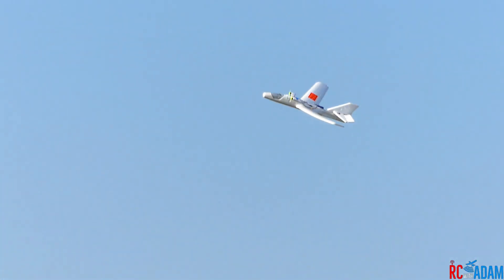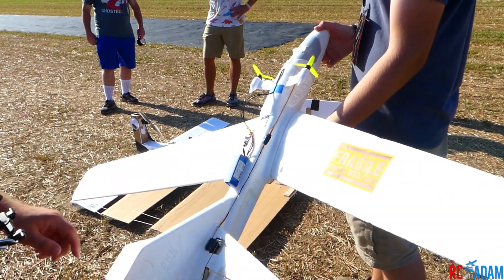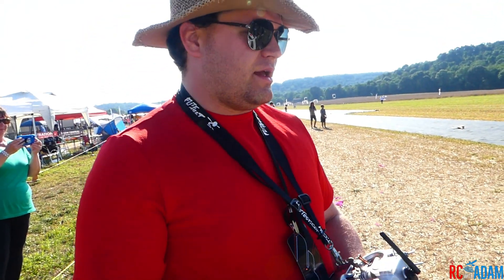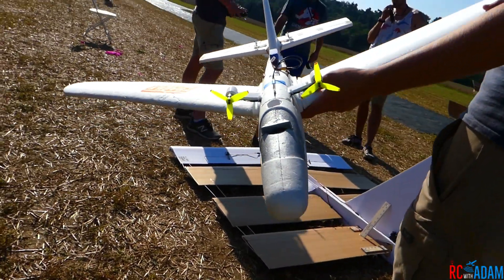Prototype All-In-One PowerPack for Walmart Gliders - Flite Fest 2019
Back at Flite Fest 2019, Ken shows us his idea for a super simple backpack style powerpack to convert the Maui SkyRider "walmart" chuck gliders into powered, radio controlled gliders that are excellent for beginners! I can't wait to see how this develops!

MY GEAR

FILMING GEAR
Main camera

About this channel: Adam makes FUN and HELPFUL videos about building and flying Radio Controlled aircraft, tech, and DIY projects!